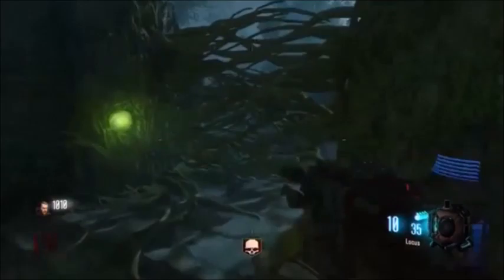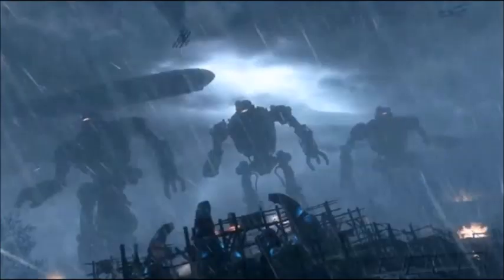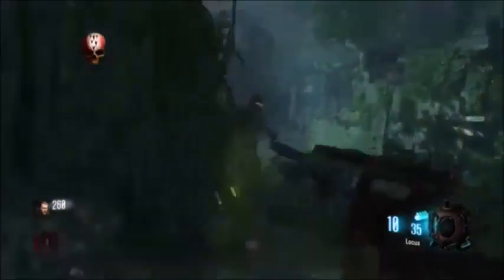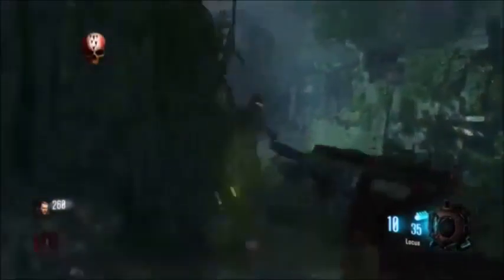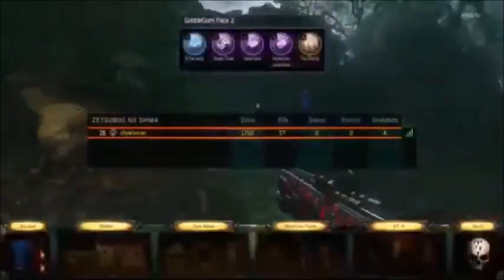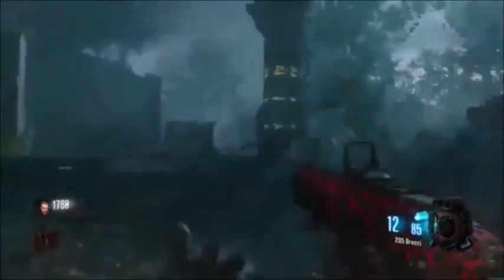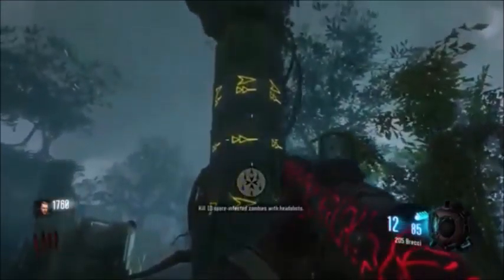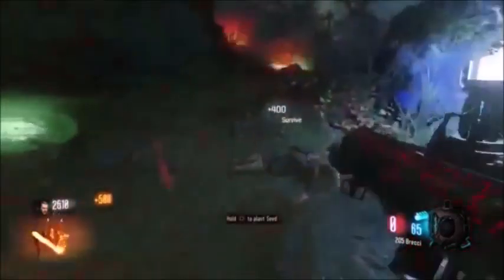CALL OF DUTY BLACK OPS 3 ZOMBIES - CRACK IN DIMENSIONS - CALL OF DUTY ZOMBIES THEORY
Also should I keep the music in these videos or no? comment your opinion

That's all. thanks...I guess!?